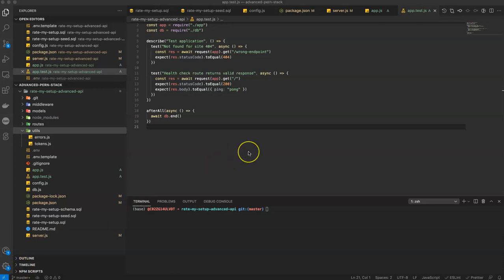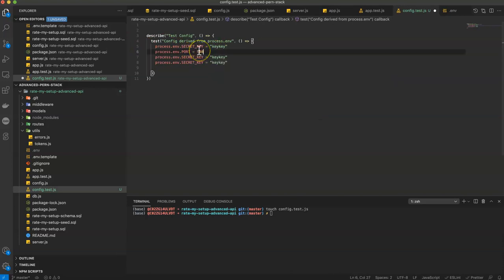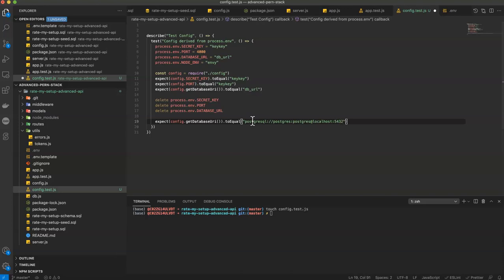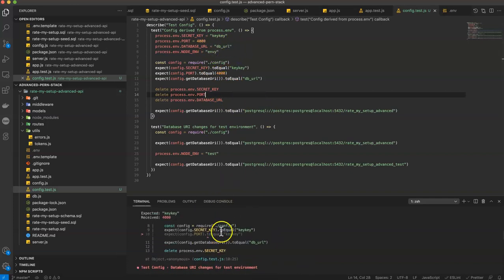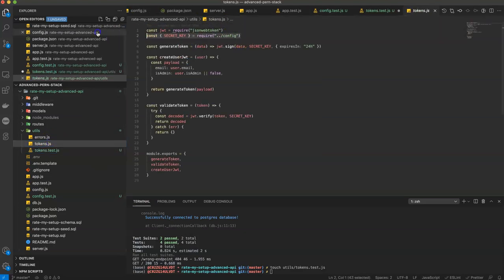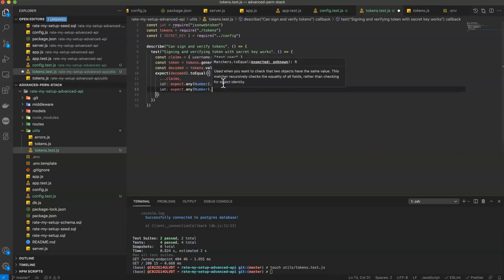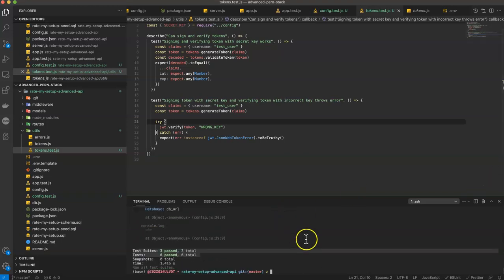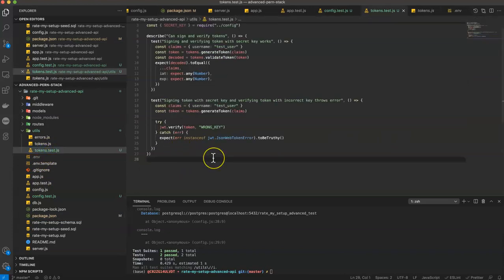Testing Express APIs Part 3 - Testing Config and JWT